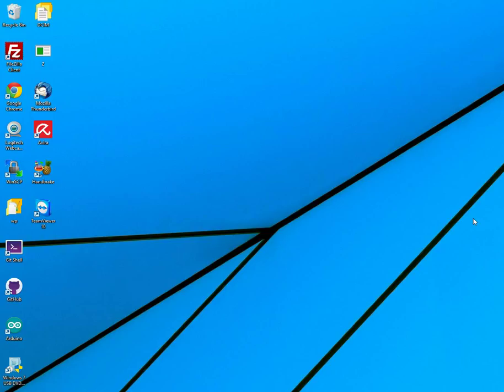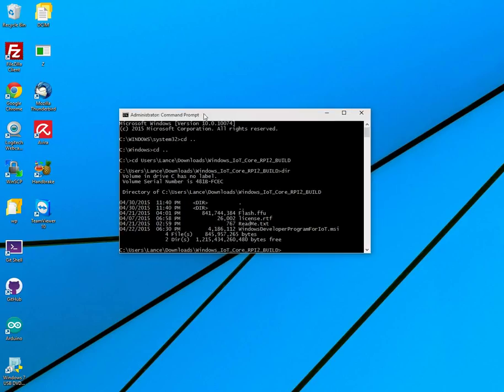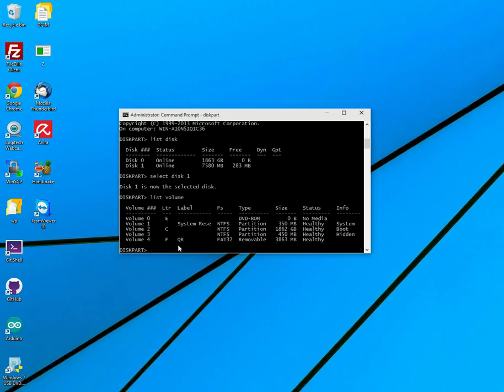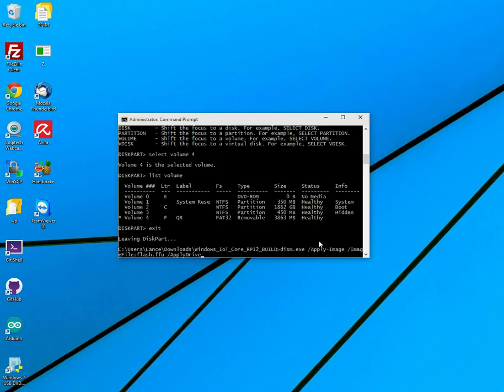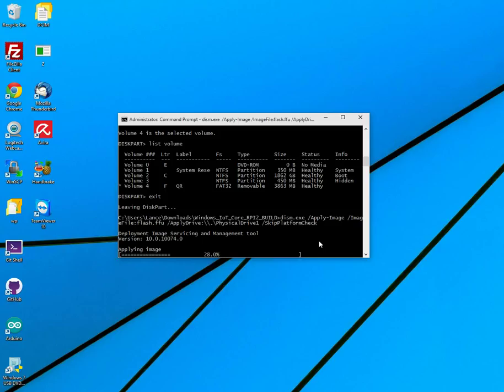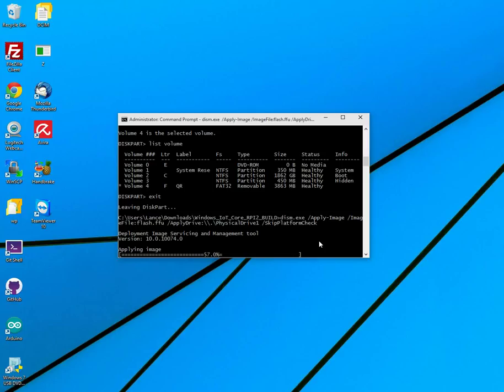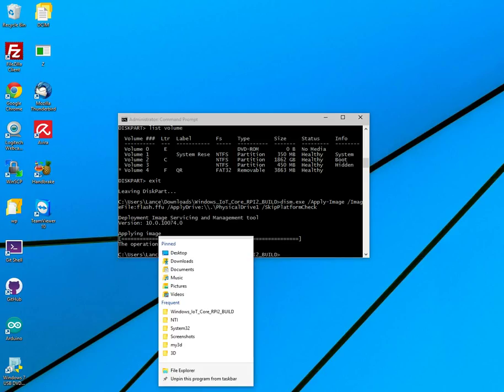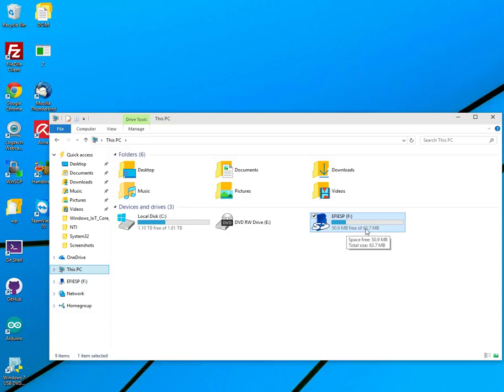HOWTO Put Windows 10 IoT Raspberry Pi Image/OS to MicroSD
In this video, visually watch how to install the Raspberry Pi Image file to the MicroSD Card for your next Pi Project with Visual Studio!